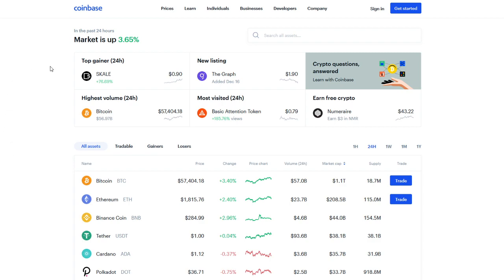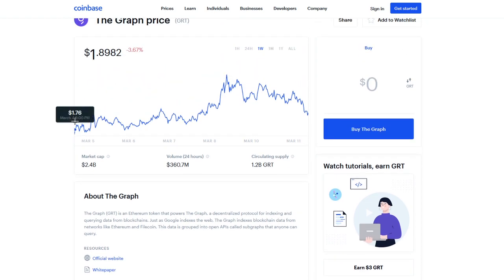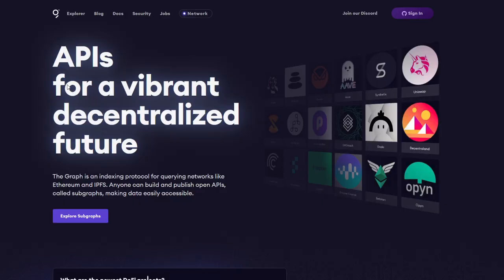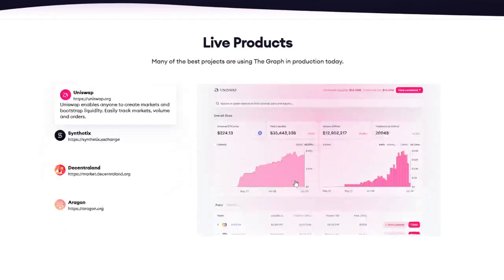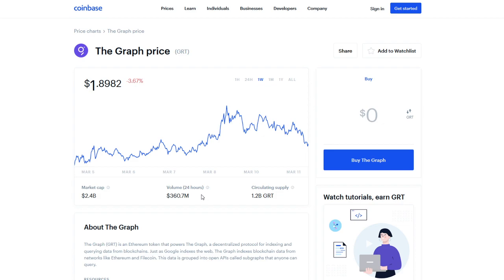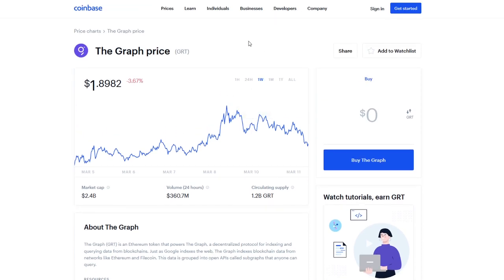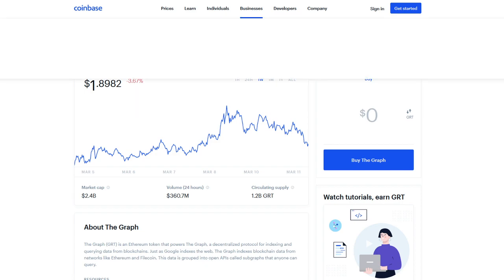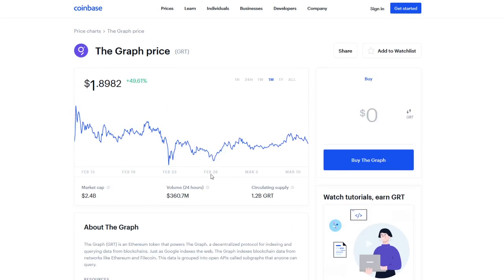The Graph Price Prediction - GRT Price Increase Coming!? The Graph Price Increase - GRT Profit